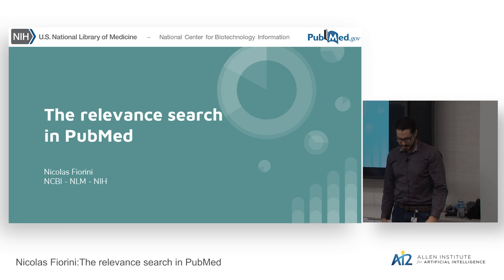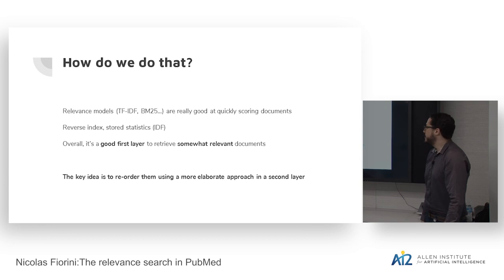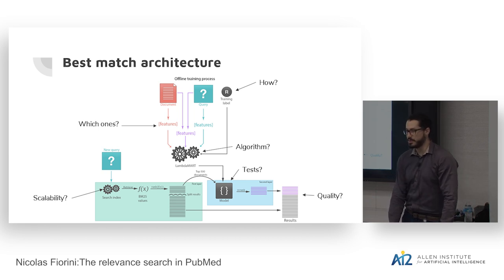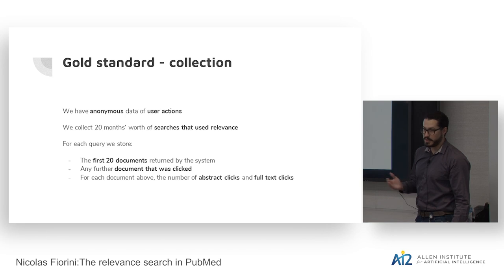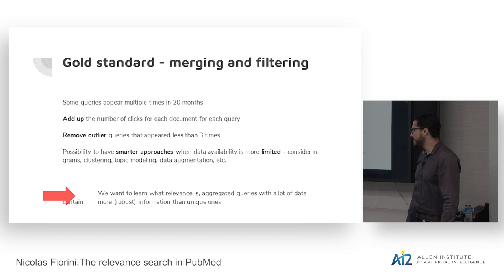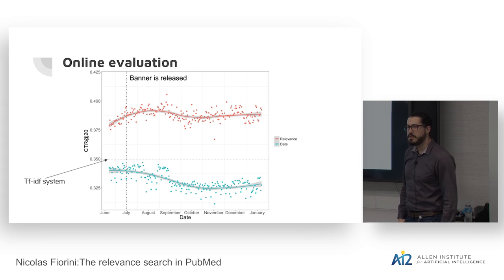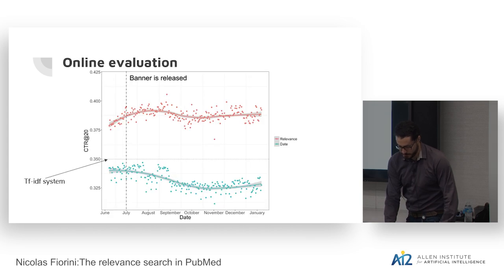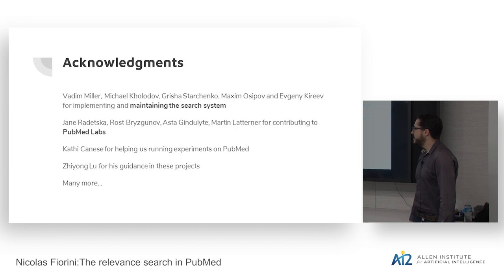Nicolas Fiorini "The relevance search in PubMed"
Nicolas Fiorini

"The relevance search in PubMed"

Abstract:
PubMed is a free search engine for the biomedical literature accessed by millions of users from around the world each day. With the rapid growth of biomedical literature, finding and retrieving the most relevant papers for a given query is increasingly challenging. I will introduce Best Match, the new relevance search algorithm for PubMed that leverages click logs and learning-to-rank. The Best Match algorithm is trained with past user searches with dozens of relevance ranking signals (factors), the most important being the past usage of an article, publication date, BM25 score, and the type of article. This new algorithm demonstrated state-of-the-art retrieval performance in benchmarking experiments as well as an improved user experience in real-world testing.